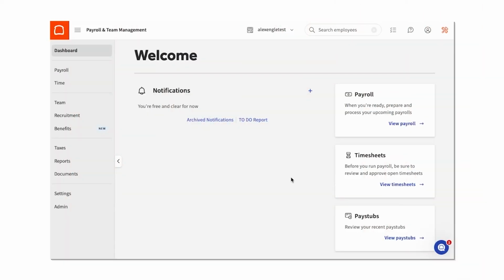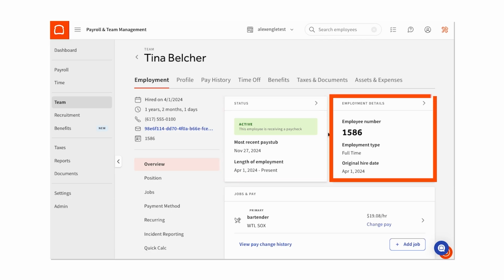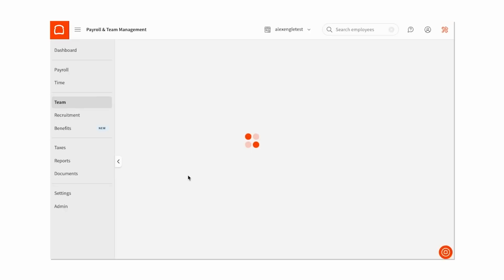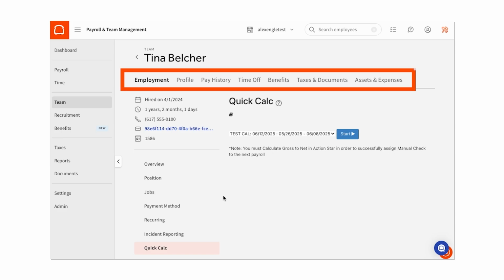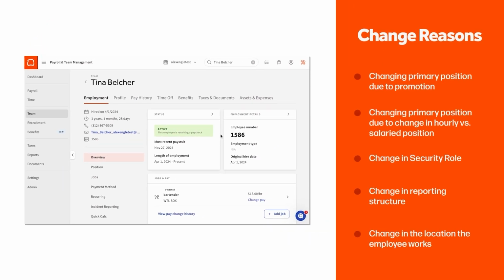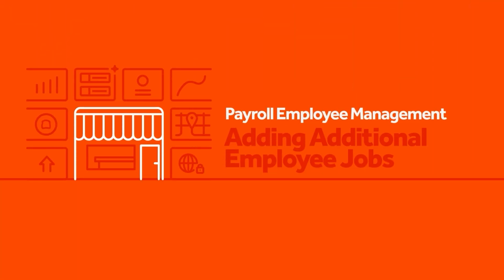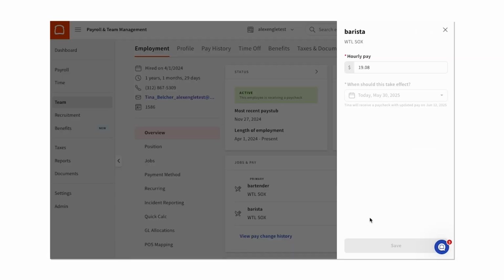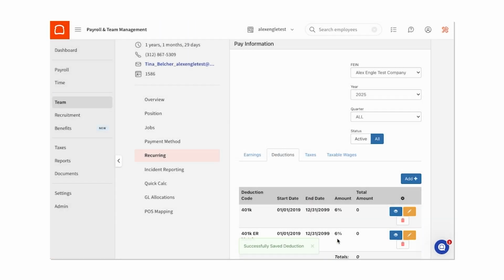Employee Management in Toast Payroll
0:00 - Introduction
0:18 - Navigating to an Employee Profile
0:44 - Employee Profile Walkthrough
4:01 - Review and Edit Positions
5:04 - Adding Additional Employee Jobs
5:53 - Changing Employee Pay